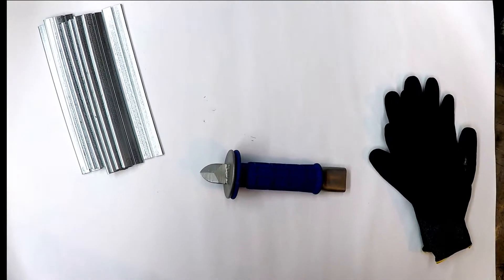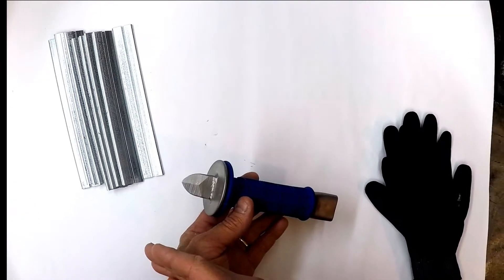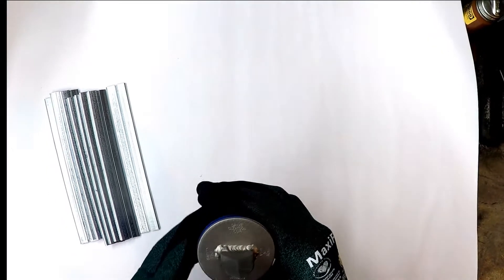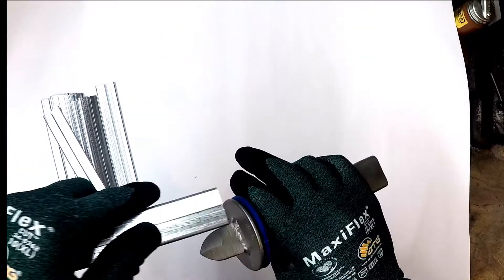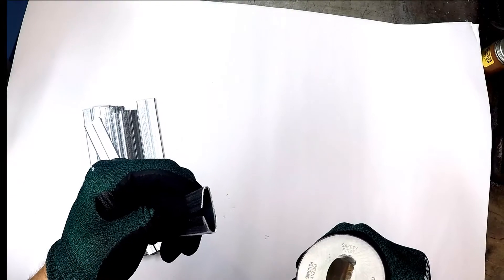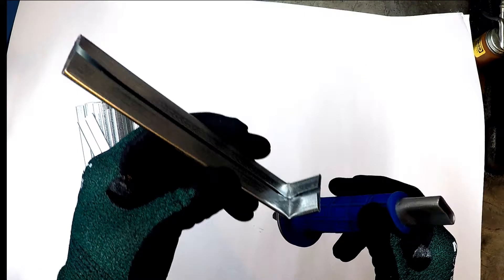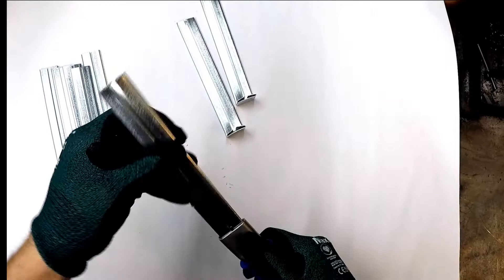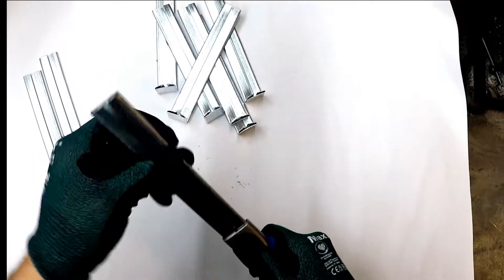Installing drive cleat Safer with the drive cleat tool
An all stainless-steel tool made specifically for prepping drive cleat to install on square sheet metal ductwork. One end has a 1" deep slot to insert the drive cleat then bend it 90 degrees. The other end has a point on it, you use this end to work its way into the other end of the drive cleat to open it up for ease of installing the drive cleat.
Drivecleatool.com